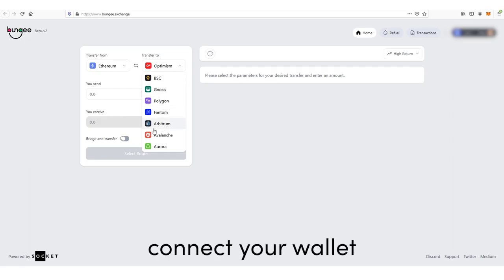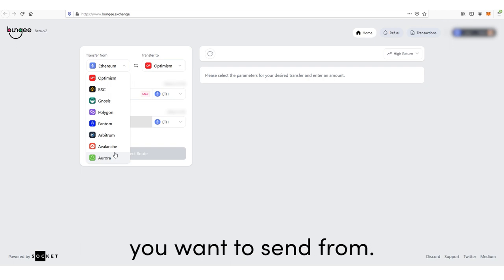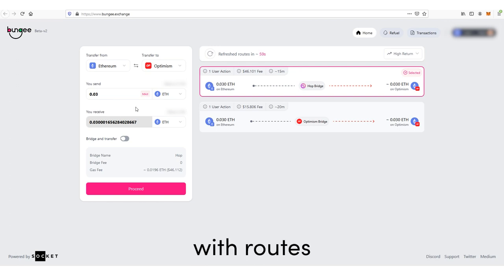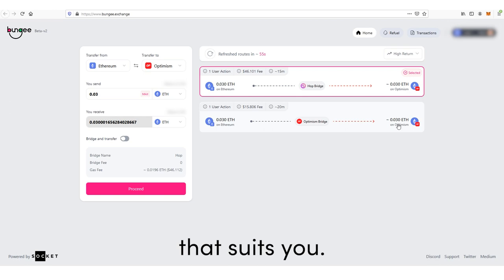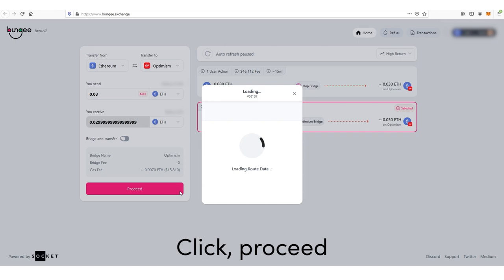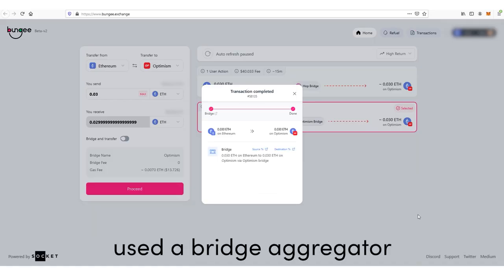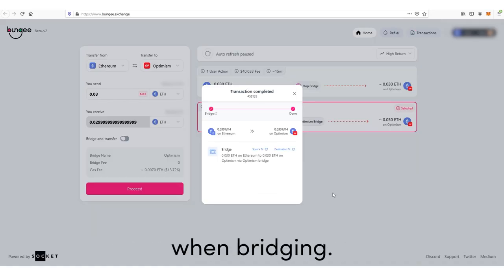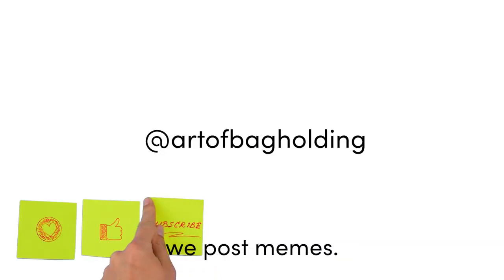Bridge ETH to ANY BLOCKCHAIN and get the BEST PRICE (optimism, arbitrum, bnb, avax, fantom)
Bridge ETH to any blockchain using and bridge aggregator - Bungee. A bridge aggregator locates all bridge available and let's you select the best one for your transaction.